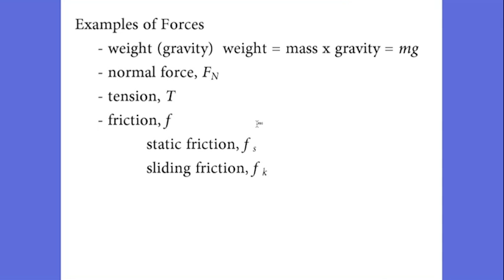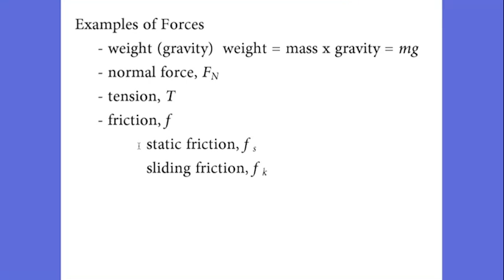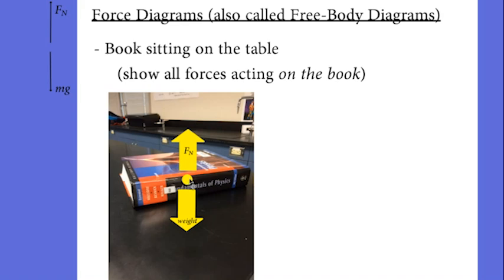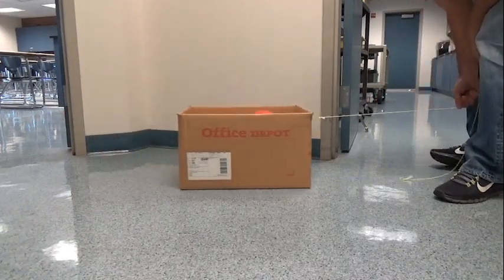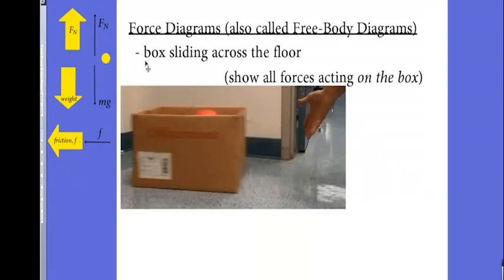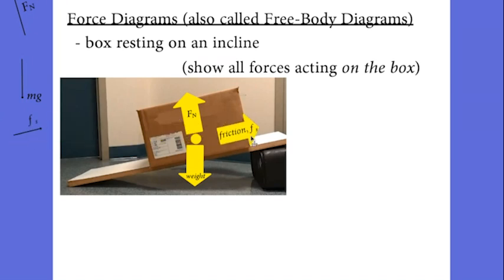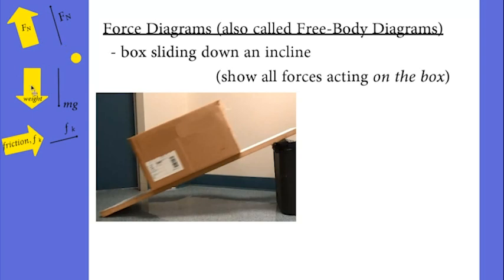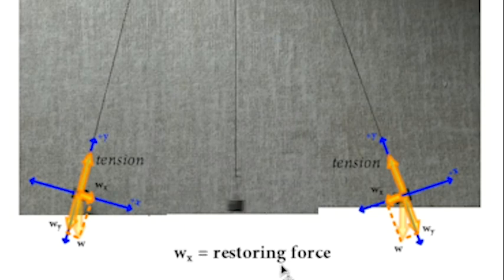Forces and Force Diagrams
An introduction to basic forces and force diagrams.